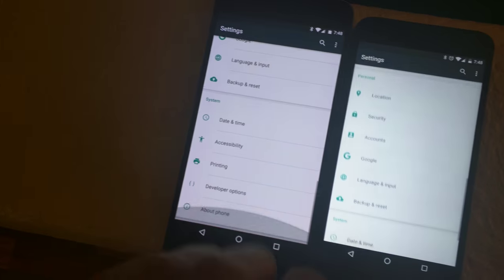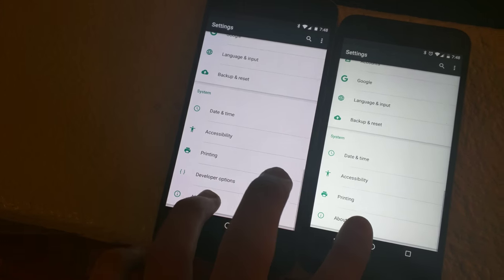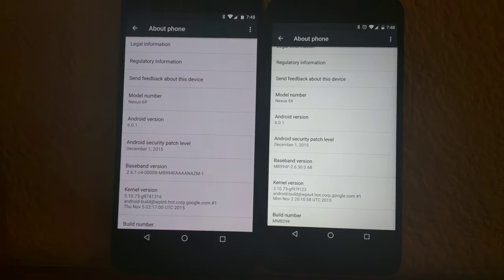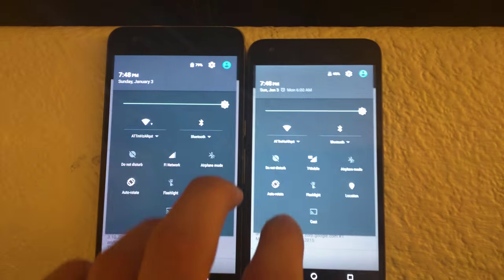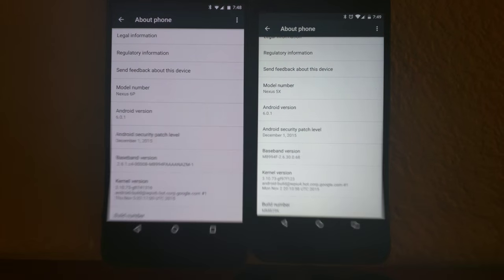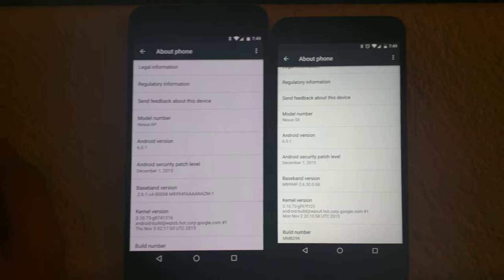Chris has a Nexus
Recorded with a Nexus 6